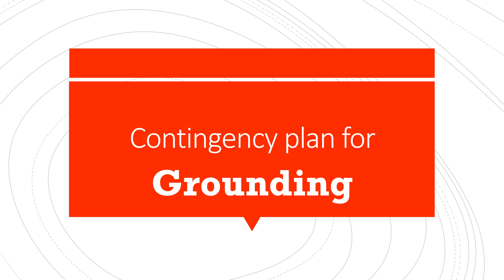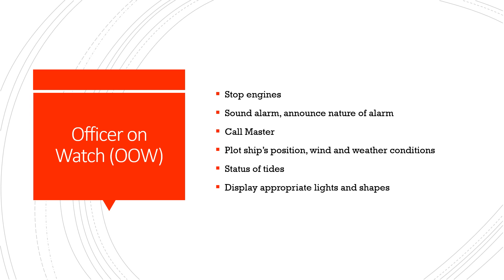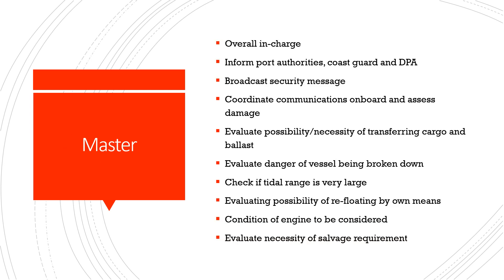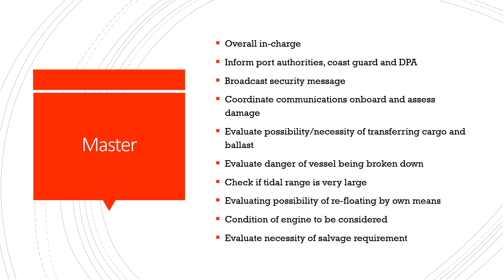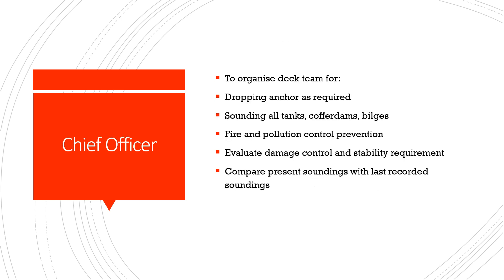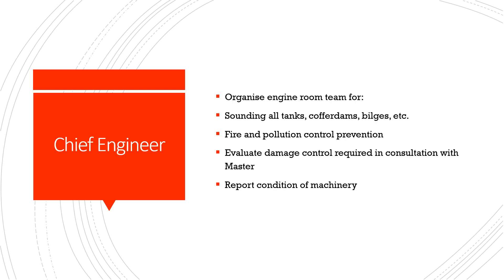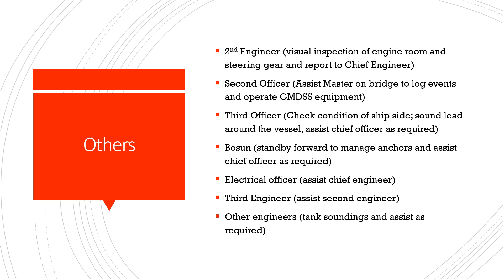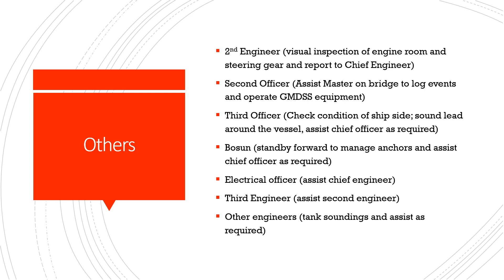Contingency plan for Grounding - an example for shipboard emergencies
This video teaches mariner students on how to design a contingency plan for shipboard emergencies, taking grounding of the vessel as an example.

Mariner students may take this example and design plans for other emergencies.